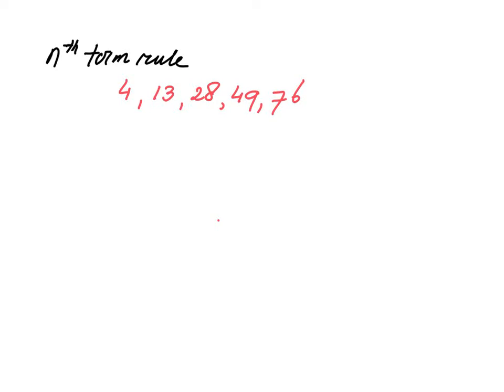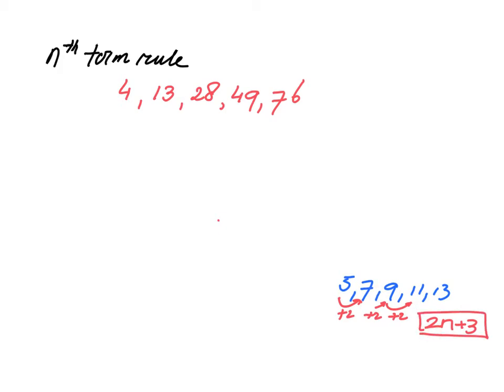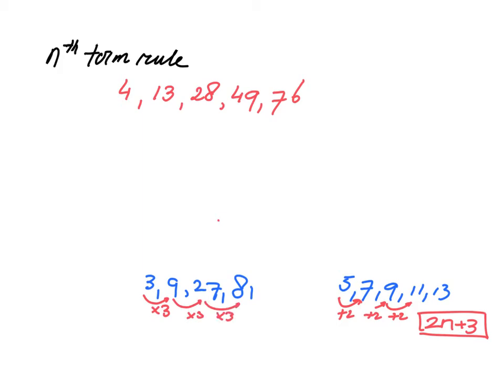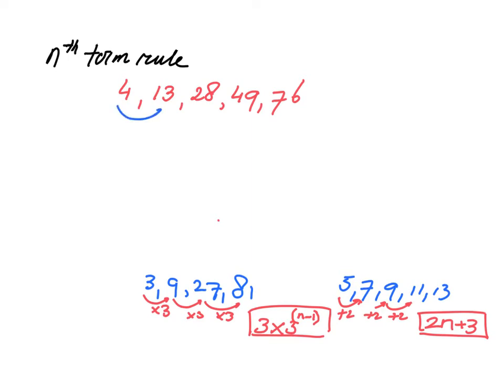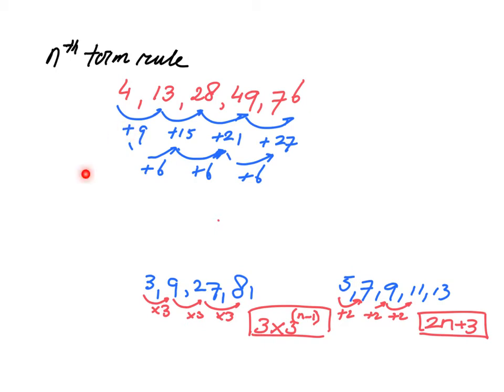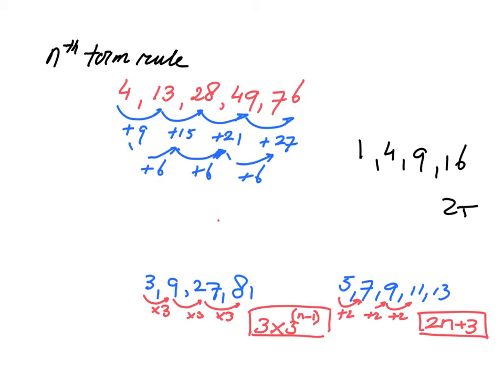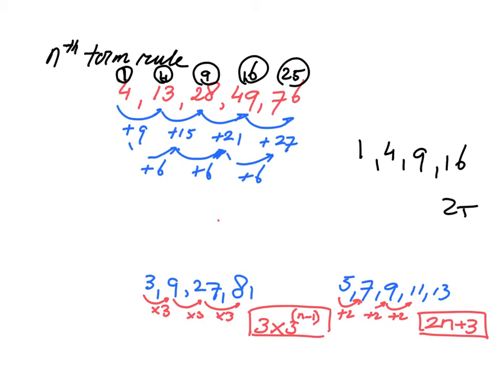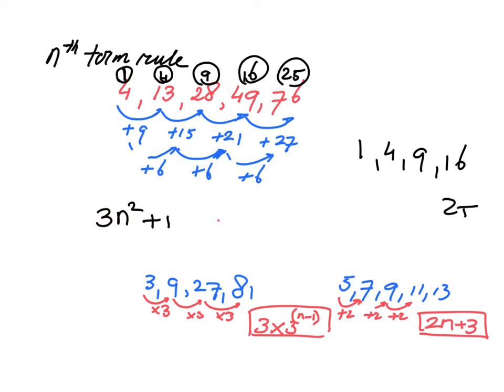Quadratic Sequences and the nth term rule - ExplainingMaths.com GCSE Maths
Learn how to convert a recurring decimal into a fraction.  I will explain step by step how to approach these types of questions and you will understand how to solve these questions on your maths exams.  to find all my free resources nicely organised.